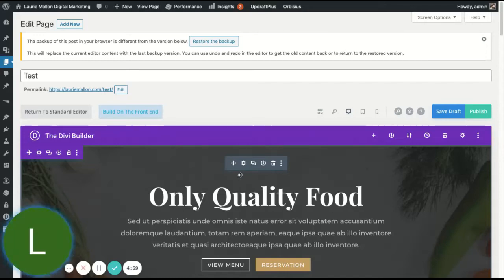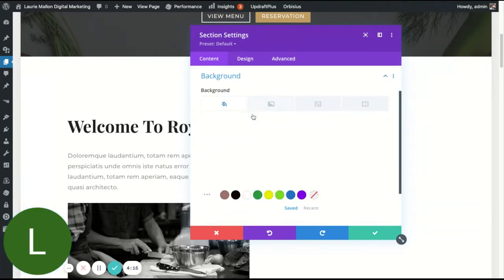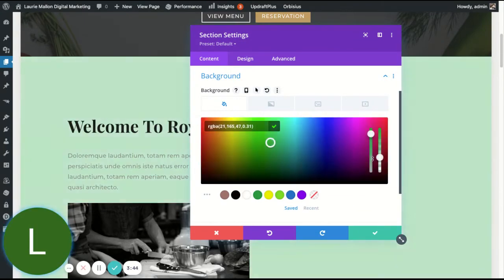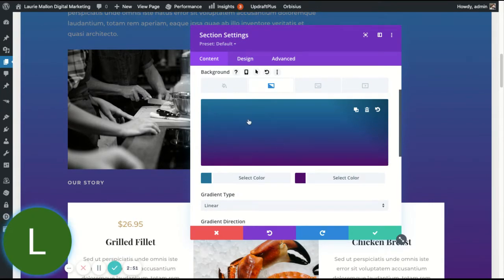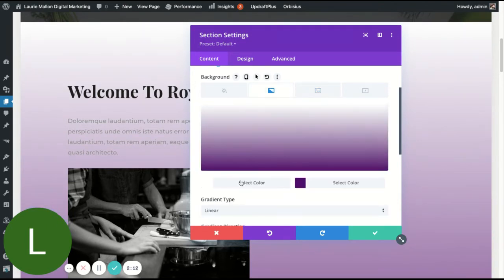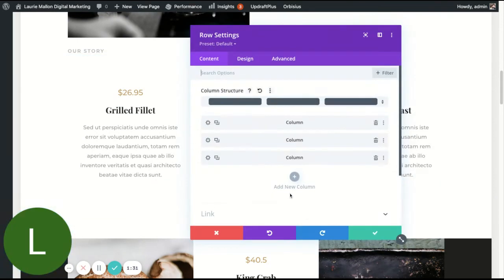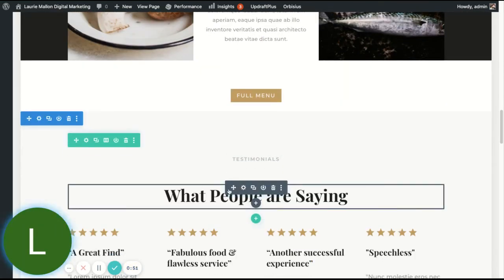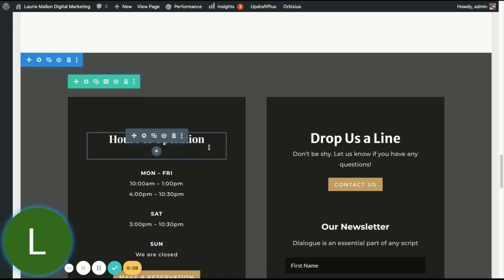Updating Background for Row, Column, Modules in Divi